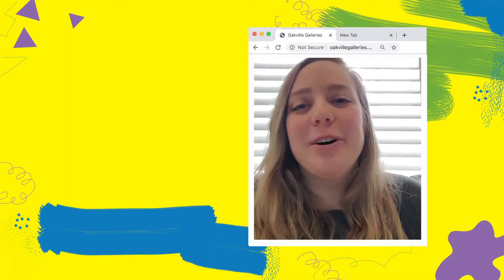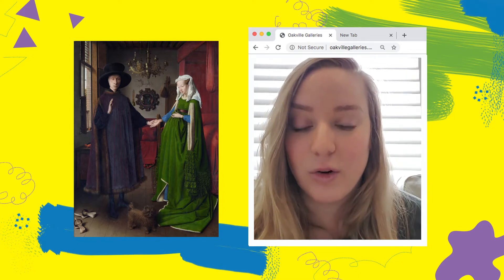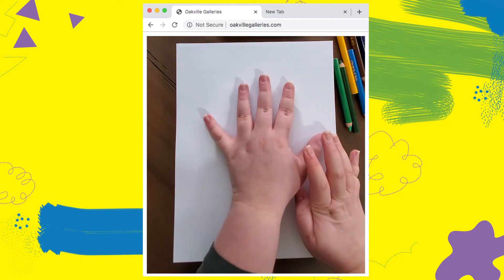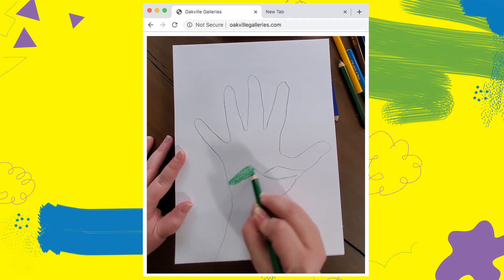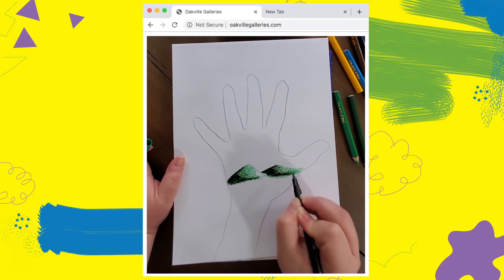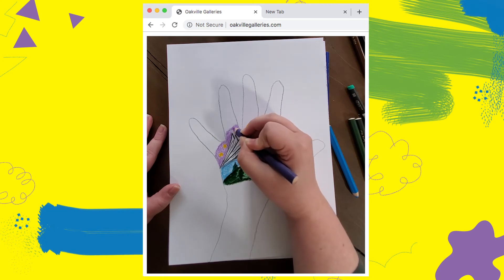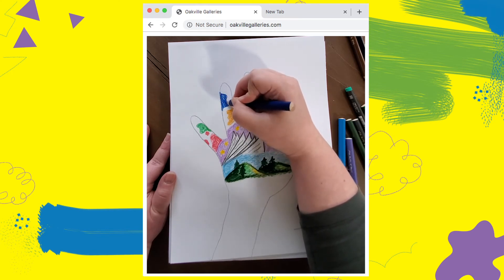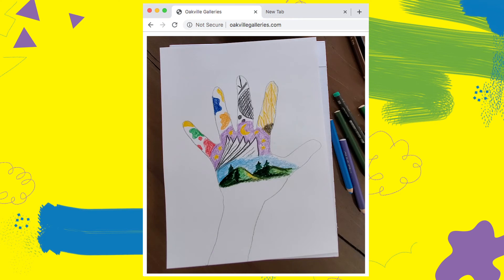Home Studio: Classroom | Exploring Symbolism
This workshop will introduce and explore the importance of the concept of connection and symbolism within art. Students will explore their own personal meaning of “connection" in their own lives while using imagery and symbolism to represent themselves throughout a colourful painting or drawing representation.

Symbolism is a way of using images or icons to represent truths or ideas without saying it or drawing it directly. Iconography (using icons) can be thought of as a visual language rather than verbal. In art history as well as contemporary art, symbolism and iconography can be found everywhere.

Did you know there is actually an art history dictionary listing different objects and what their meanings are in paintings? For example, if you see a dog in a painting, it symbolizes loyalty. A stormy sky means there is danger, a dove means peace and calm, and a spider signifies betrayal. Even certain colours have specific meanings such as purple, symbolizing royalty or wealth.

Examining symbolism in artwork is fun because you are searching for the meaning like a treasure hunt!

This activity allows students to create works with their very own and personalized symbolism. By creating self-portraits using iconography, this art lesson allows for students to self-reflect and use the common art practice of symbolism to represent themselves and what makes them who they are through images.